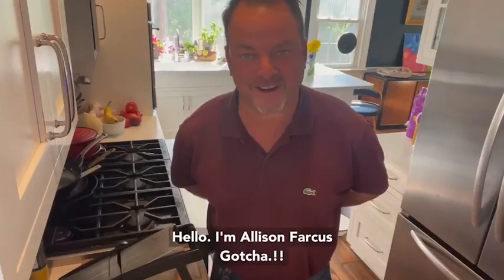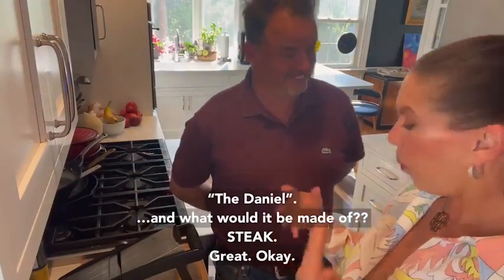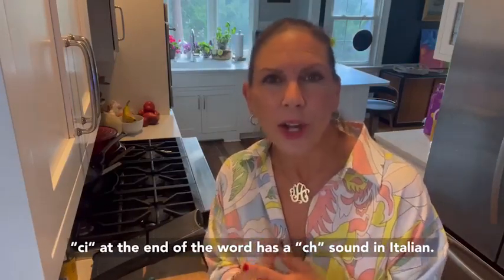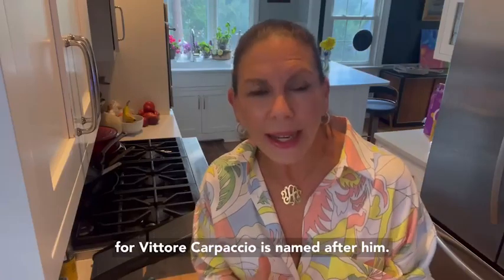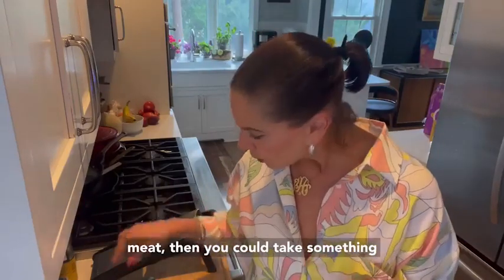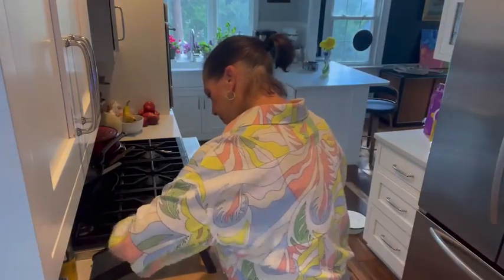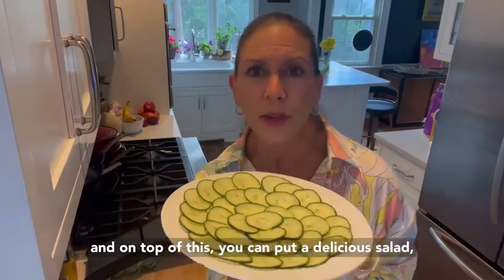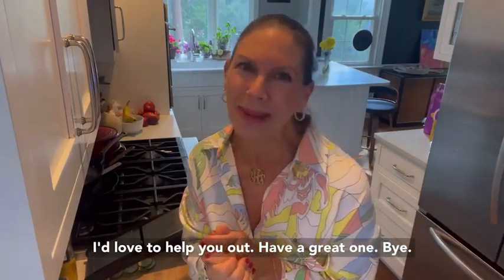Taste the Togetherness: Carpaccio and the Power of Connectedness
Ready to try something new and step out of your comfort zone?

We're taking a unique approach to a dish some may find "weird" or "yucky" and turning it into something wonderful! With a simple tool like a vegetable peeler or mandoline, we'll transform an ingredient and make it our own.

Gather your loved ones and let's create together!

For a team or group-building event that's both fun and delicious, turn to Saute and Soiree! Our cooking events are the perfect way to bring your team or loved ones to the table to discover that Togetherness Tastes Good.

00:00 Introduction
00:39 Carpaccio and Connectedness
01:57 Summertime Snacks